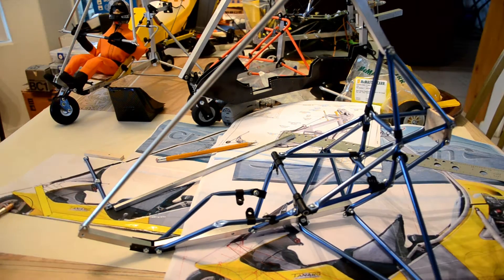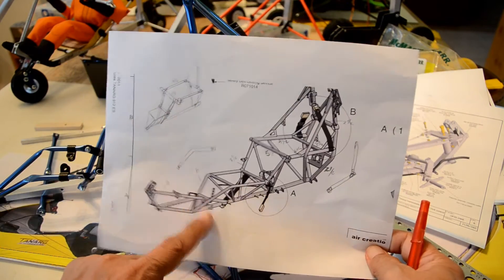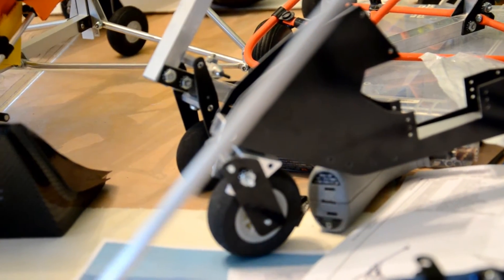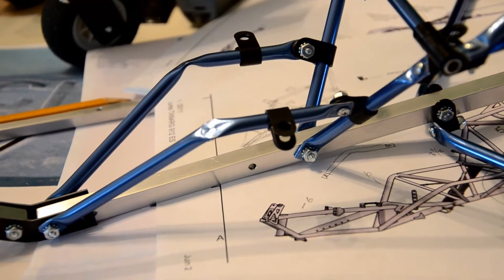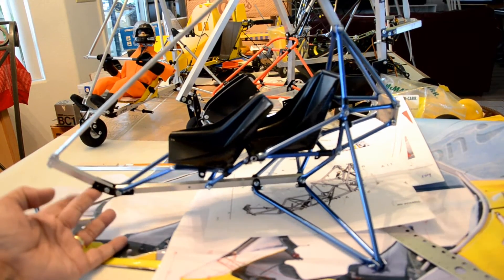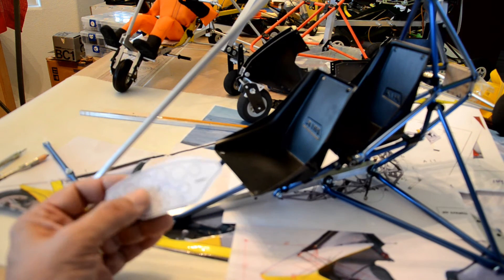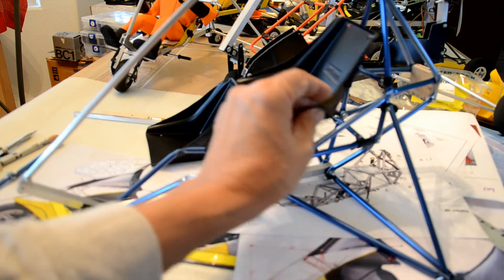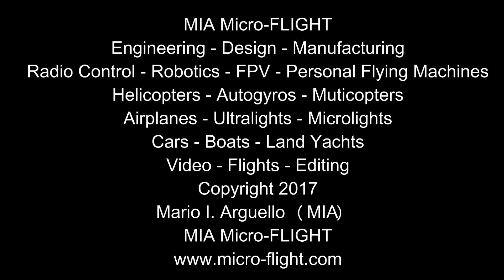RC Microlight - Design and Build - Part 10 - One way to Make a Tanarg Trike MIA Micro-FLIGHT Style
One way to make a scale RC Microlight. Inspired by Air Creation Tanarg microlight. This tenth of a series of videos in which I describe step by step the process I take in making an awesome Scale RC microlight.